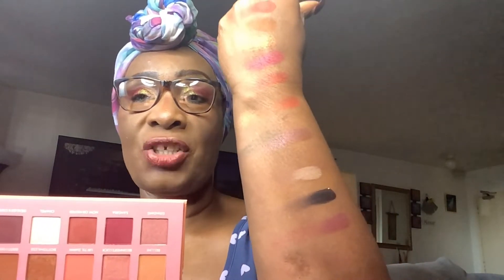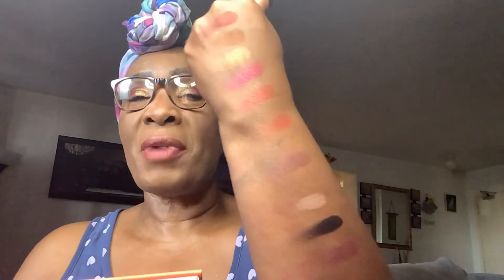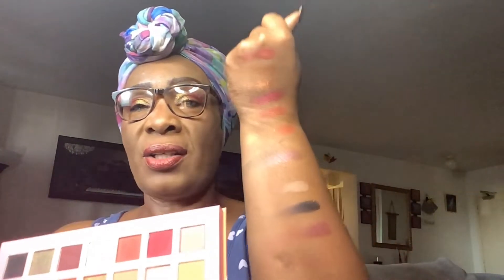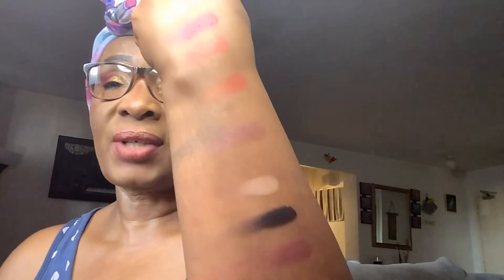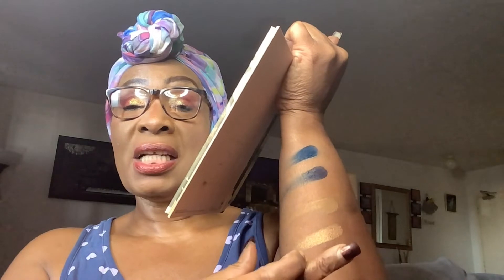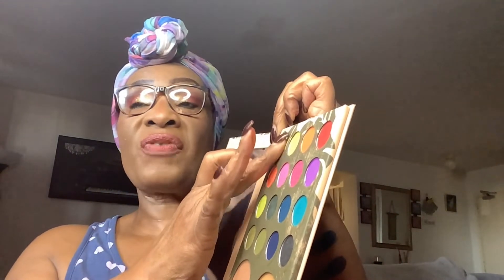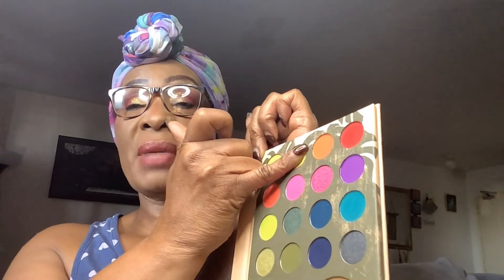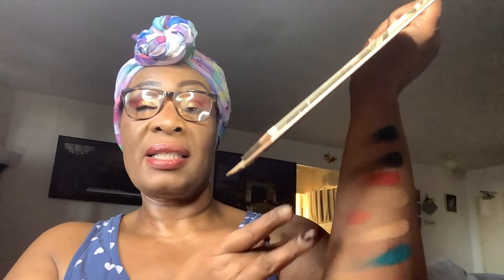AFFORDABLE MAKEUP HAUL KARA BEAUTY HARD CANDY